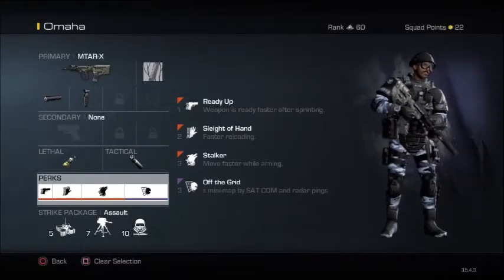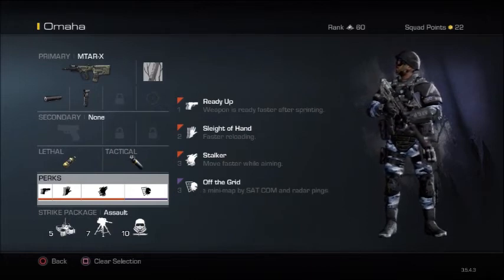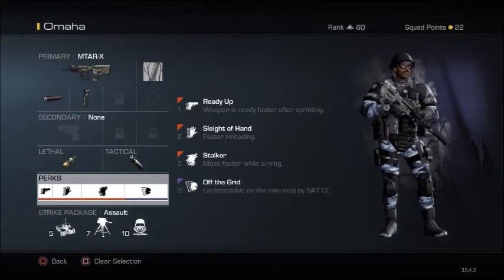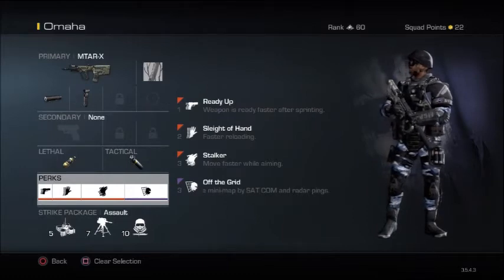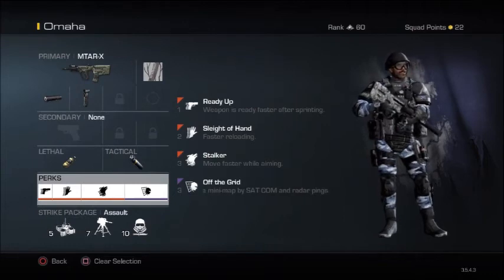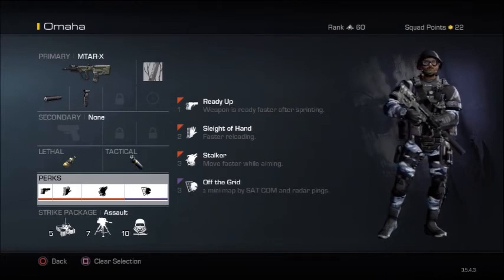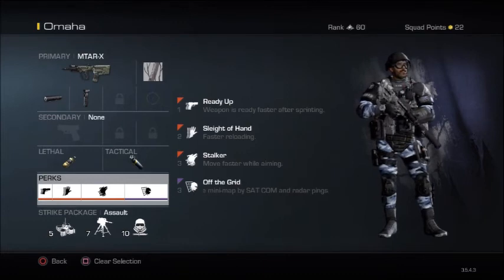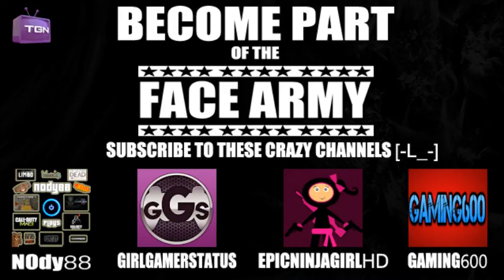Call of Duty Ghosts - {MTAR-X} BEST CLASS SET UP